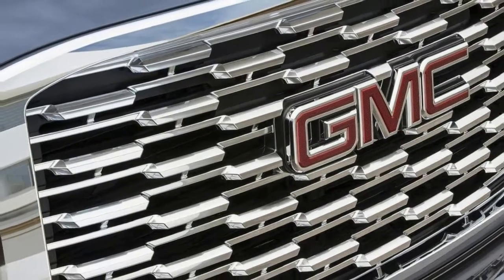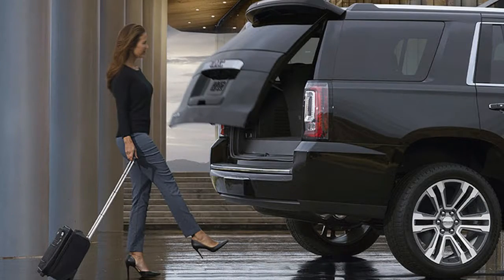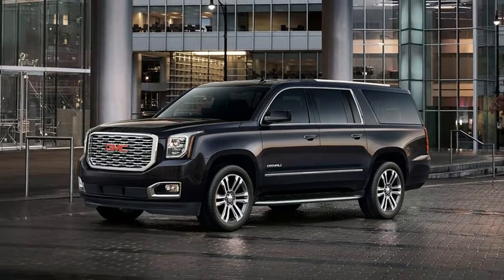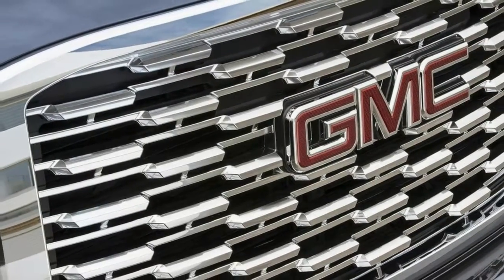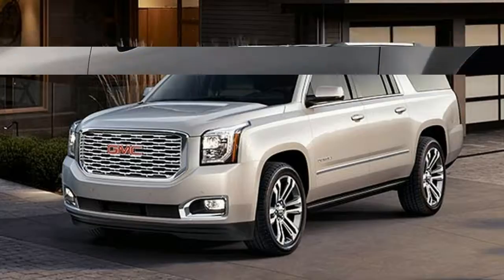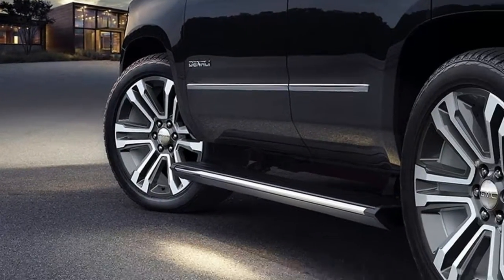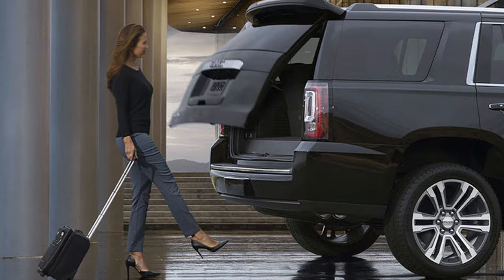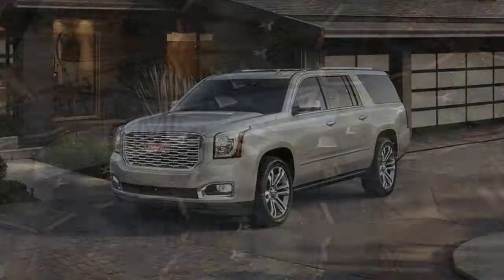HOT NEWS CAR REVIEW GMC YUKON 2018 DENALI - MAX AUTOMOTIVE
CAR REVIEW

GM's 10-speed auto lands in go topping Yukon models

The prominent GMC Yukon and Yukon XL Denali are getting a couple of invited refreshes for 2018. General Motors' new Hydra-Matic 10-speed programmed transmission shows up in a GM SUV, first showing up in the 2017 Chevrolet Camaro ZL1. Signifying the model-year changes are another Denali "cheddar grater" chrome grille and another, genuine wood inside trim called Mastique Ash. As some time recently, the Denali comes standard with GM's intense 6.2-liter V-8 got from the Corvette Stingray's LT1 little piece V-8.

The rest of the Yukon Denali stays unaltered. That is not totally awful, as the Yukon still feels crisp, having appeared for the 2015 model year. The new transmission includes a more extensive, 7.39 general rigging proportion that offers a shorter first apparatus of 4.70:1 and taller tenth apparatus of 0.64:1. Consolidated, the outcome is better increasing speed off the line and enhanced mileage at interstate speeds over the active eight-speed programmed's 4.56 and 0.65 separate proportions. Helping the 420-strength V-8 keep cool are bigger openings in the new Denali grille. As some time recently, dynamic grille screens in front of the radiator close when additional cooling wind stream isn't required so as to enhance streamlined features for fuel effectiveness.

The Yukon Denali arrives in a nearby second to the 'Slade, sharing almost the greater part of its mechanical and auxiliary underpinnings.

While it's not astonishing General Motors is introducing its new 10-speed programmed into its SUVs, it is intriguing why the Cadillac Escalade wasn't picked first. The Escalade is GM's chief SUV and offers the most extravagance and style of any GM SUV. In any case, the Yukon Denali arrives in a nearby second to the 'Slade, sharing about the majority of its mechanical and basic underpinnings. By the by, hope to see the 10-speed advance toward the Escalade and the Chevy Tahoe and Suburban in the exact not so distant future.

With respect to the Denali's new grille, it requires a bird eye to see the distinction when not matched straightforwardly close to the 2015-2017 Denali grille. Beside the enhanced wind current, the minor change helps distinguish the distinctive years one from the other. Whatever remains of the front proceeds unaltered. The Yukon Denali comes standard with HID headlights and C-formed LED daytime running lights.The GMC logo can be seen covering up inside the reasonable front lamp focal point, including an additional level of itemizing never longed for in 1999, the year GMC appeared the Denali trim for the Yukon.

Estimating for the 2018 GMC Yukon Denali lineup shouldn't change considerably finished the 2017 numbers. This year, the Yukon Denali in 2WD begins at $67,260. Picking the more Yukon XL Denali drives the beginning cost to $69,960. Adding 4WD to either form costs $3,000 to the primary concern. Deals will start in the fall of 2017.

THANKS